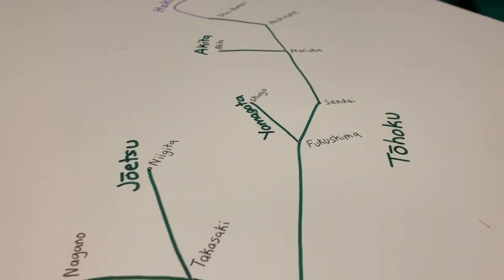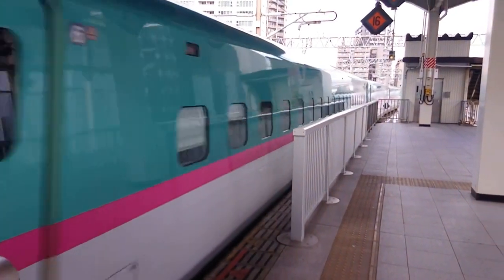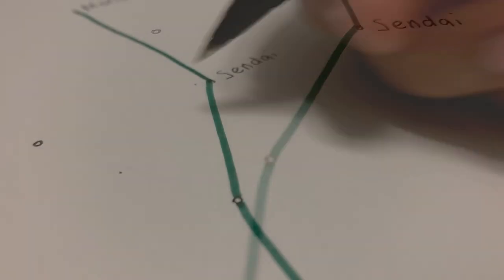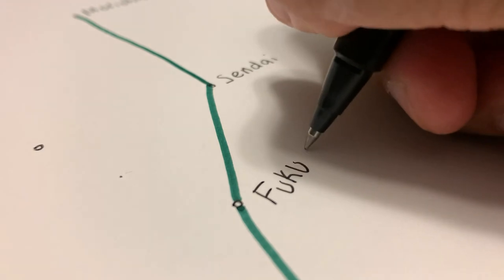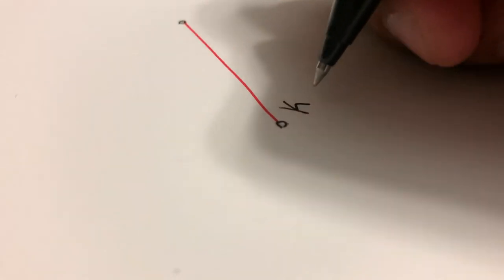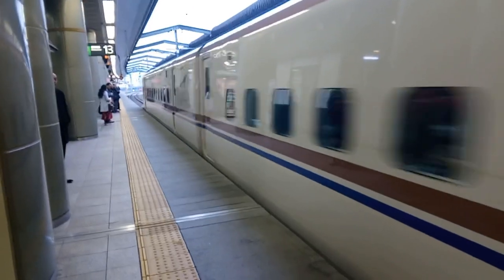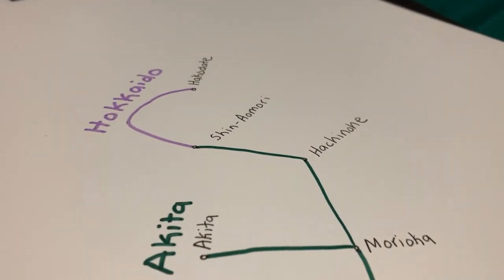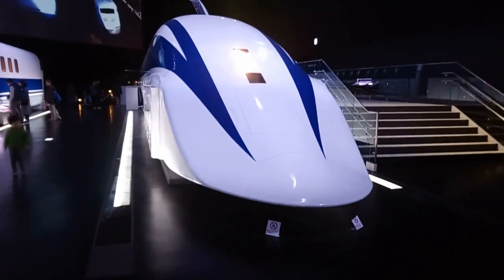History & Evolution of the Shinkansen Network in Japan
From opening of Japan’s Tokaido Shinkansen in 1964, the network has evolved into more than 2,600km of track. Discover how the Shinkansen Network came to be.